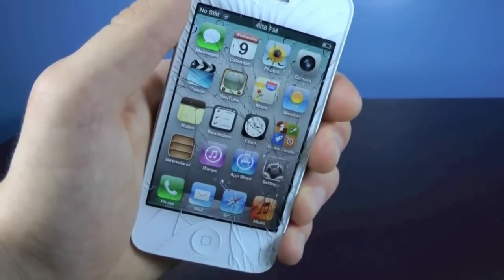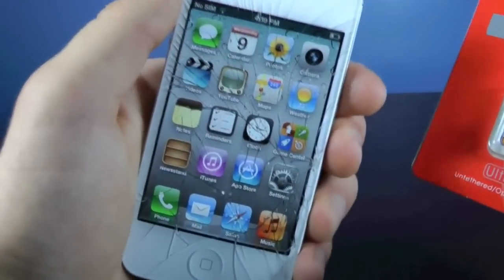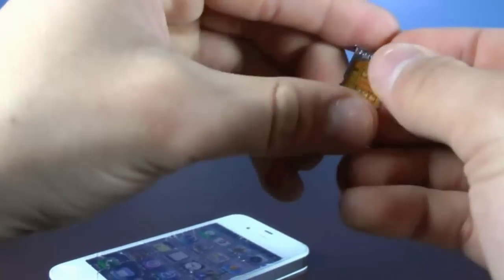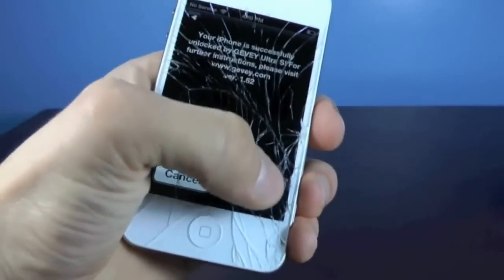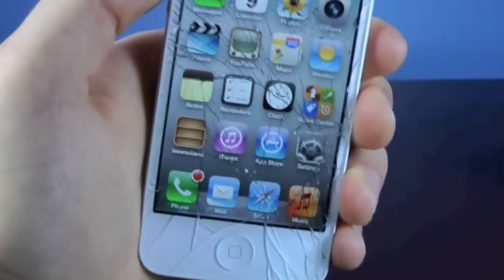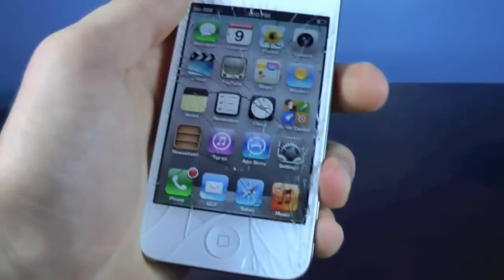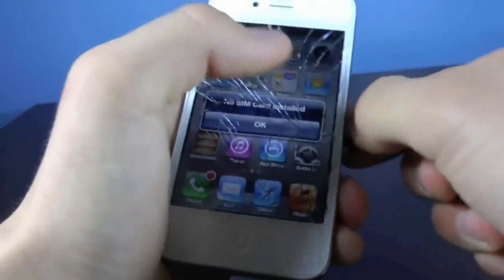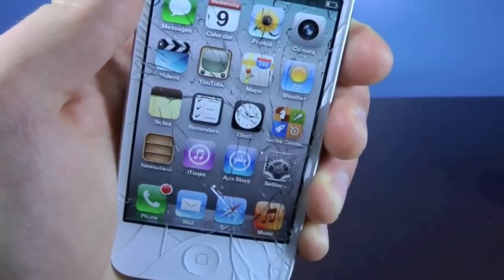Unlock iPhone 4S 5.1.1_5.1_5.0.1_5.0 for Tmobile - Gevey Ultra S GSM & CDMA 2.0.12_2.0.10 Unlock.mp4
Unlock Your iPhone 4S 5.1.1 for Tmobile with Gevey Ultra S! Also for 5.1, 5.0.1, 5.0 & 5.1.1. GSM & CDMA 4S iPhone! No Jailbreak Required! Works on Sprint, Verizon & ATT 4S. Won't work on 5.1 or 5.1.1 CDMA 4S (Sprint or Verizon).